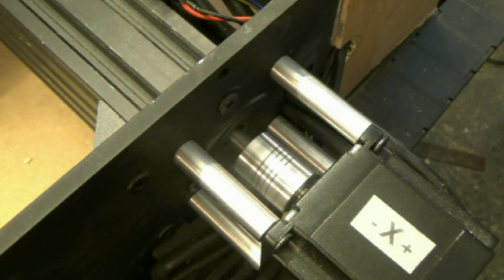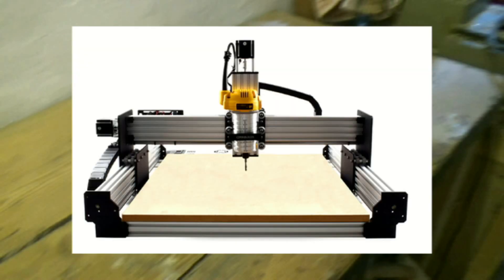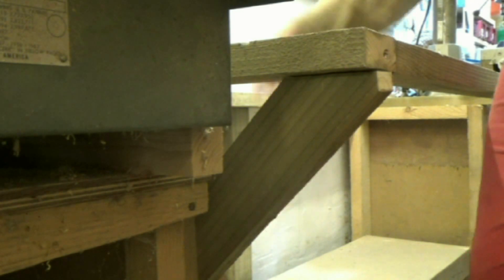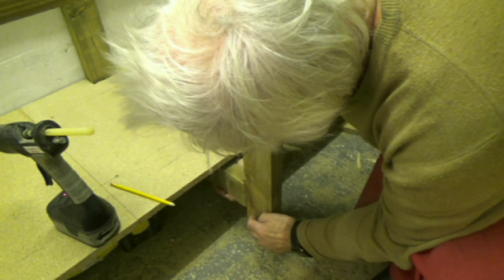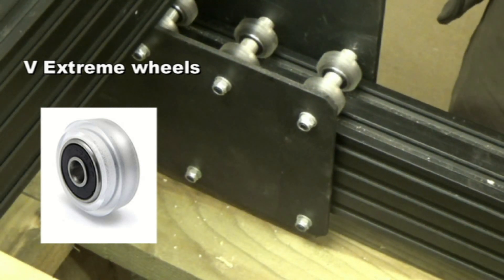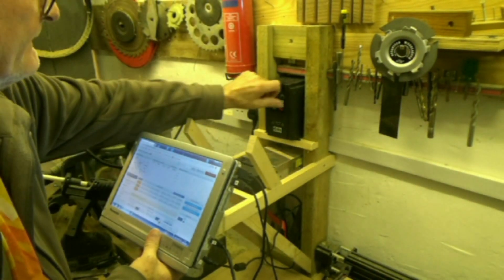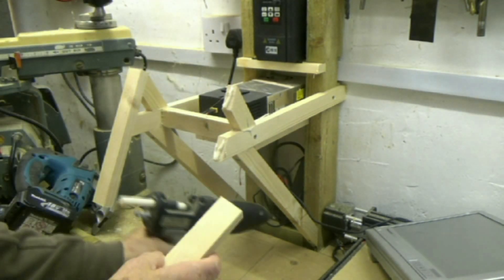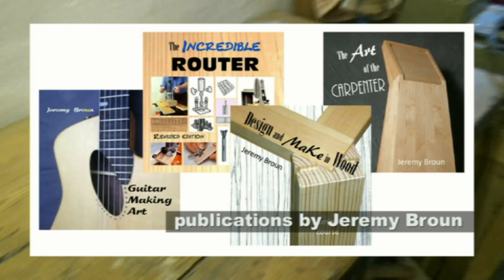My CNC Adventure (05) - Making The Bench For The Workbee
CNC newbie Jeremy Broun shows how he built a sturdy CNC bench for the Ooznest Workbee with wall-mounted cantilever arm for the control units.